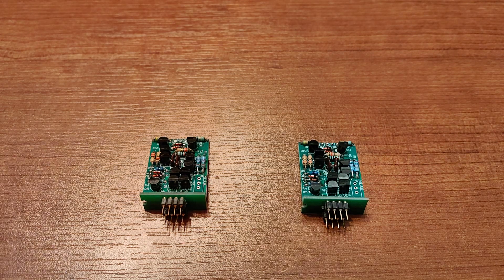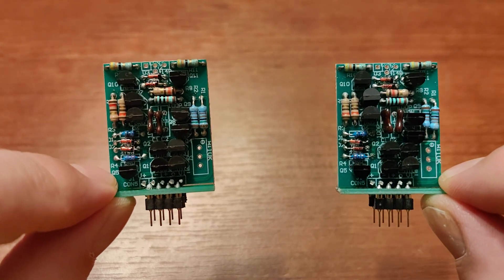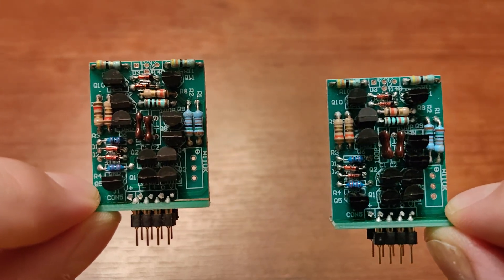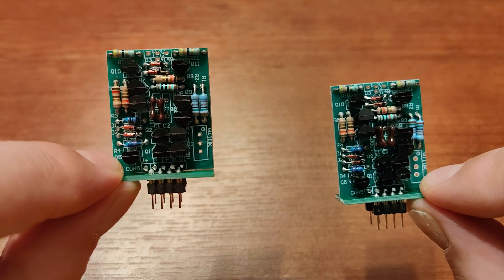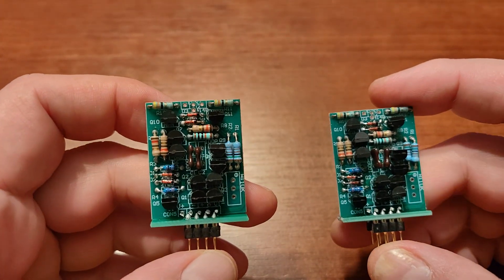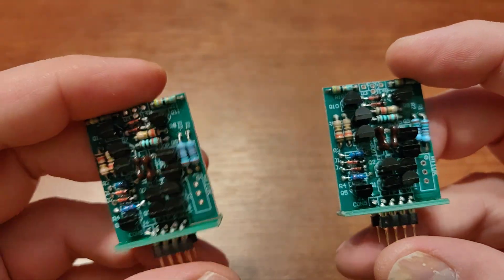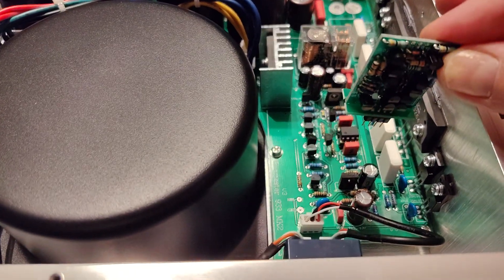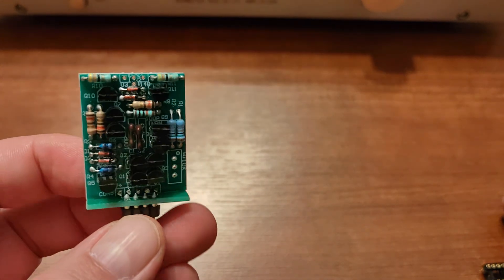Jamin OP03 discrete operational amplifier - OP07C replacement for clone amps like Burmester 933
Remote beer tap control :D

It was recommended by a few of you as a 07C replacement that actually chenges the amplifier sound signature. And in positive way of course :)
So I had to get two of them and check it with the Burmester 933 that I reviewed here:

You can get these operational amplifiers here (same shop I got mine from, so tested as reliable and safe). I got bigger version (I liked the element spacing more, but thats just me):

And here we have some new Alicodes. I've contacted Ali for custom code set for the items from my recommendations list.

(use the arrows to scroll the items in a top row)
And the codes:

$39-5: 【IFP2W4PQ】 $89-10: 【IFPYCXNA】 $149-25: 【IFPZQ7RQ】 $259-45: 【IFP87USA】 $349-60: 【IFPDBJJE】 $459-70: 【IFPN1EQD】 $599-120: 【IFPCPWFO】

These should be valid until November the 1st. There is also a second set from June but these are for US only, these will be valid for the next 12 months (until 2026-06), here they are - enjoy!